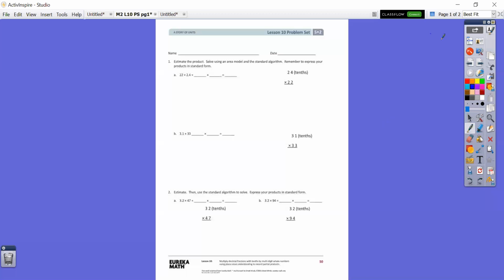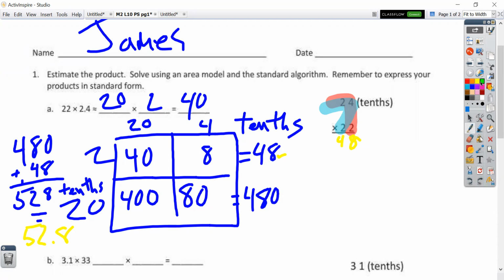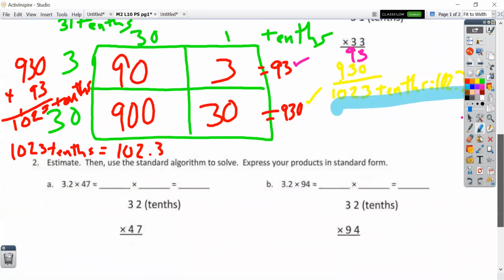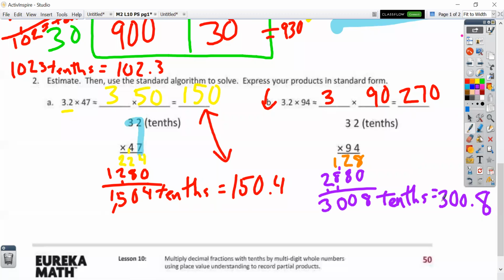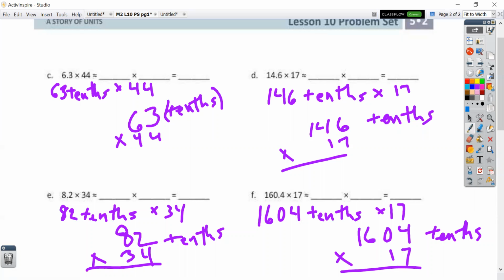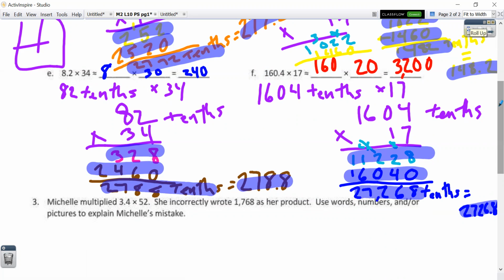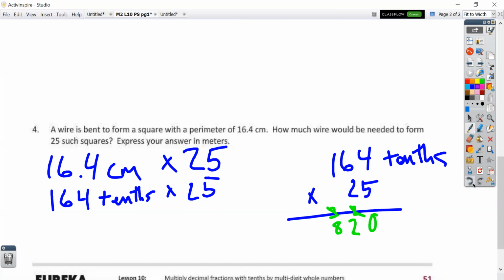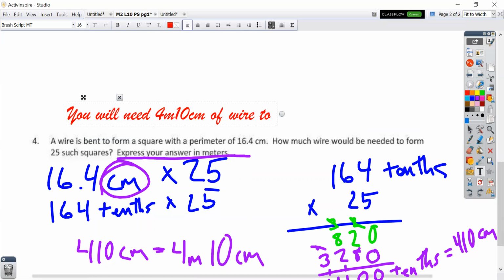M2 L10 Problem Set